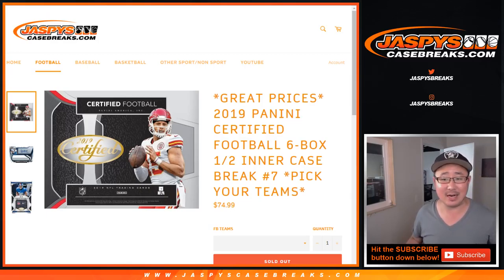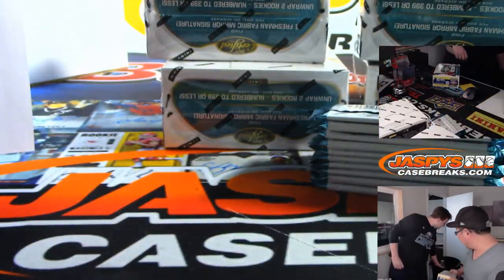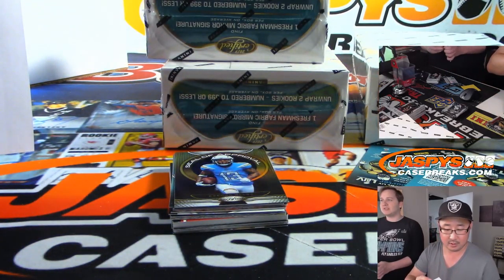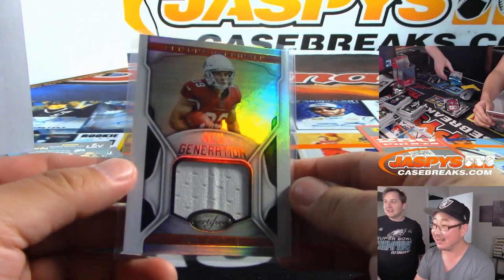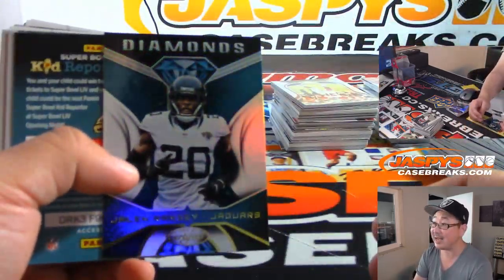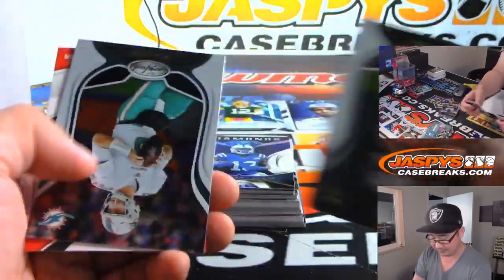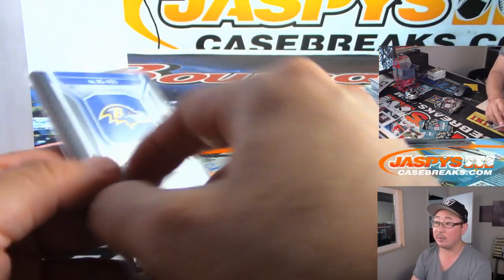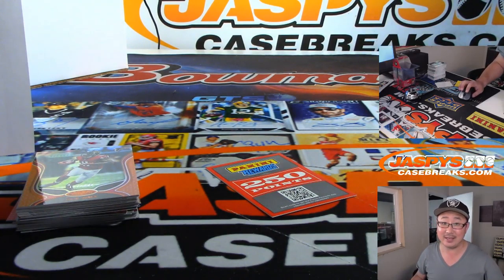Tu, 09/10/19 || 6Box (1/2-inner) PYT #7 || 2019 Panini CERTIFIED Football (NFL)